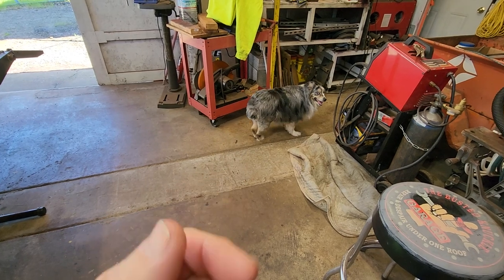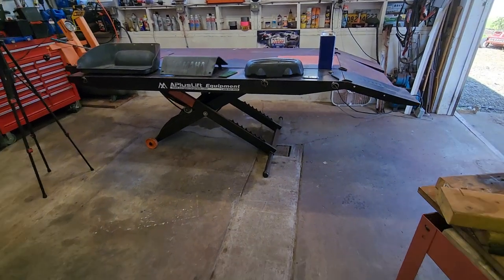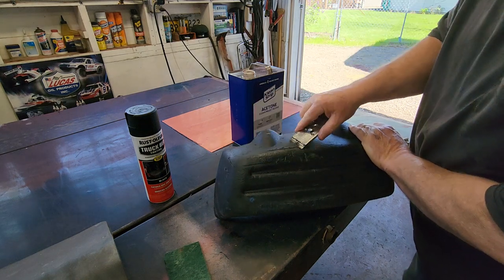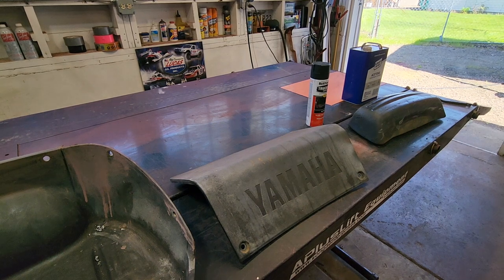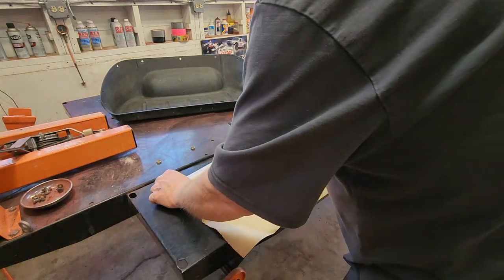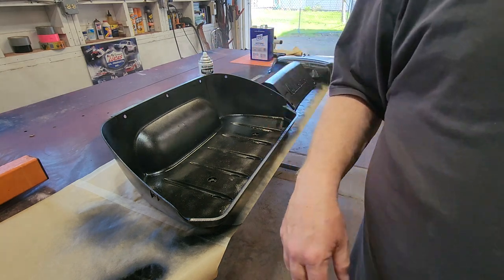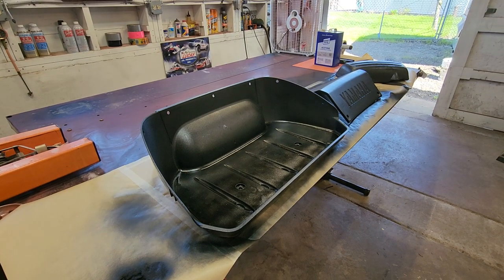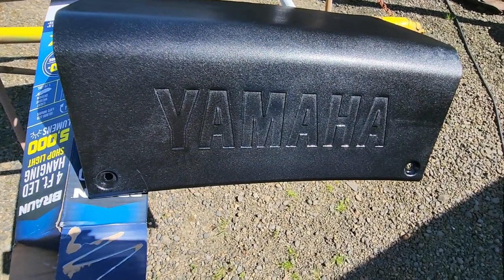Today I restore the black plastic body panels off my Yamaha Drive Golf Cart!